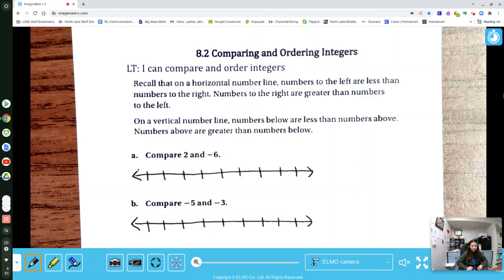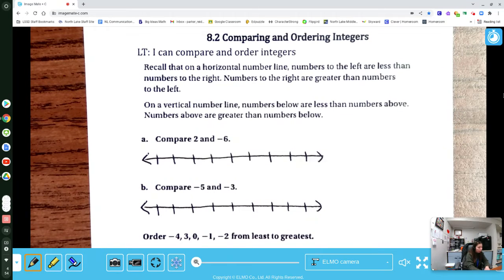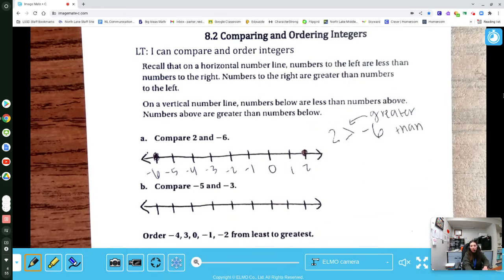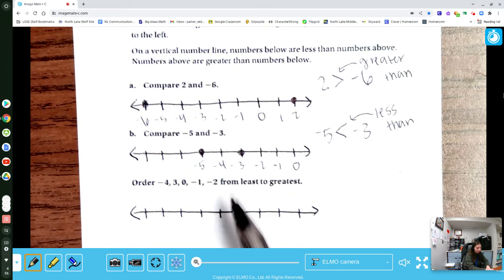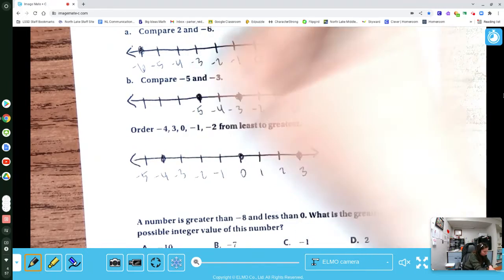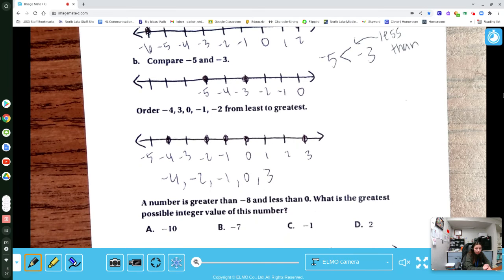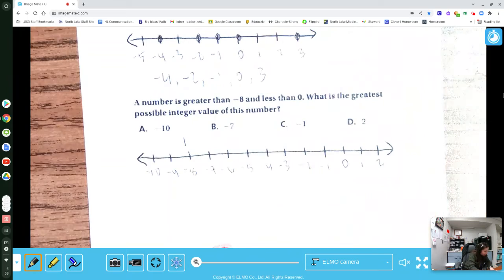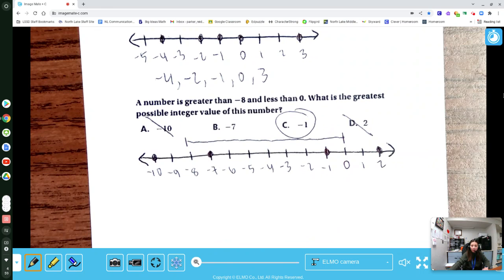8.2 Comparing and Ordering Integers